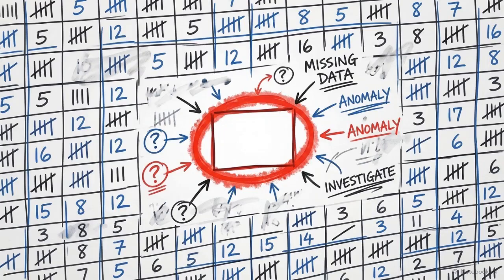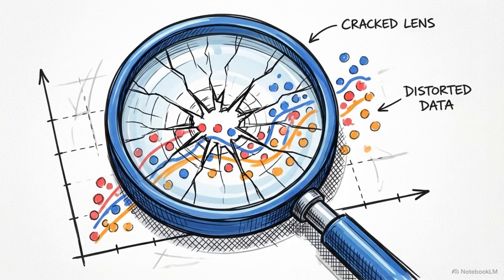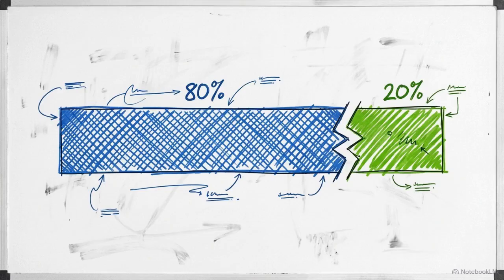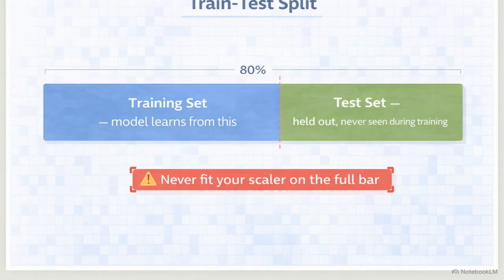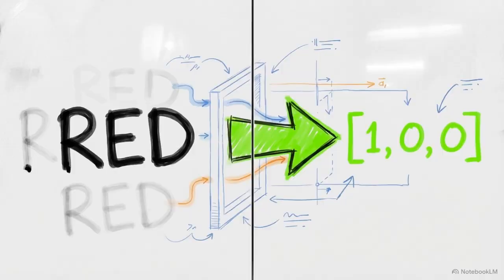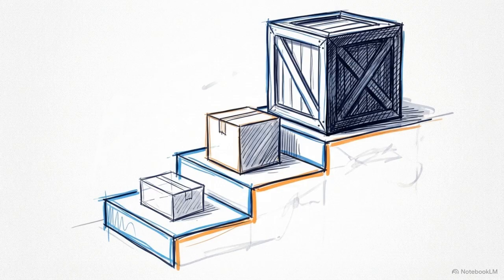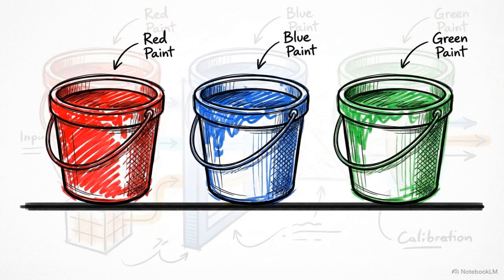How to Design a Bulletproof ML Preprocessing Pipeline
Created in NotebookLM